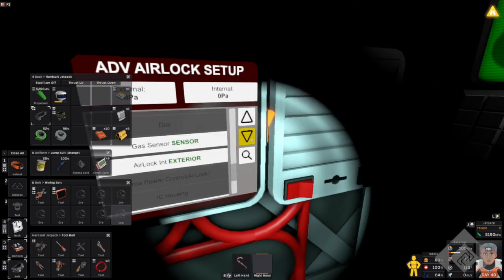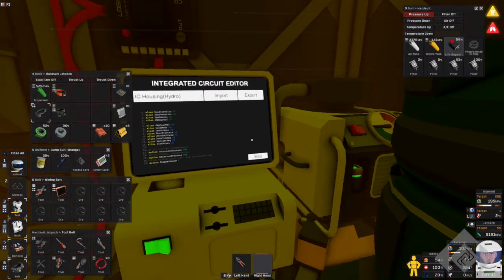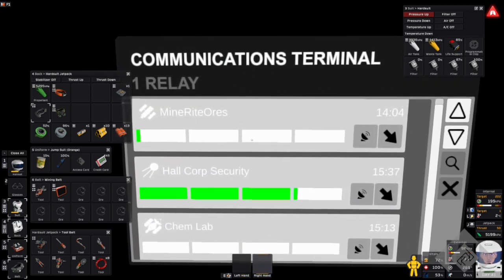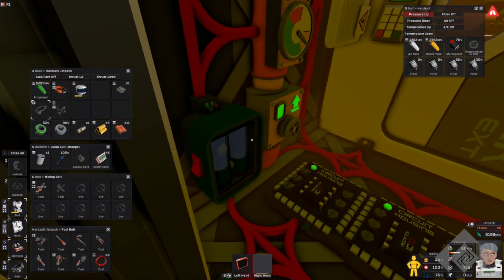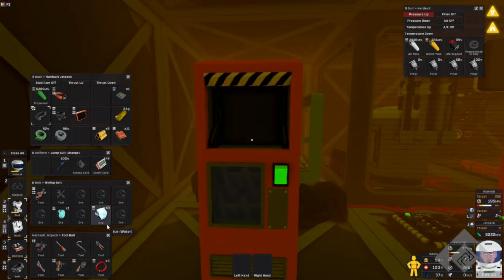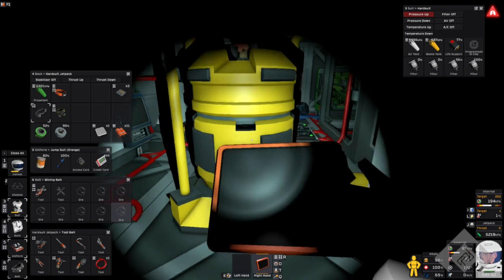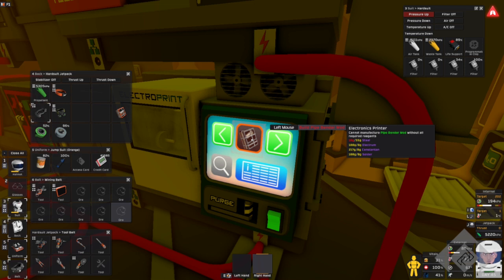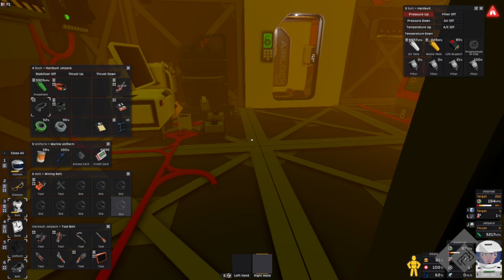Lt Candice Heinz - Stationeers, Stay Cool in the Heat Longplay - 10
Some house keeping, some upgrading, some musical equipment! And Candice Heinz joins us! We're no longer alone!